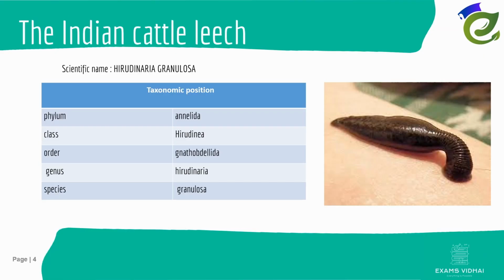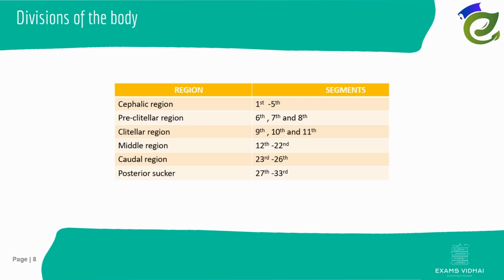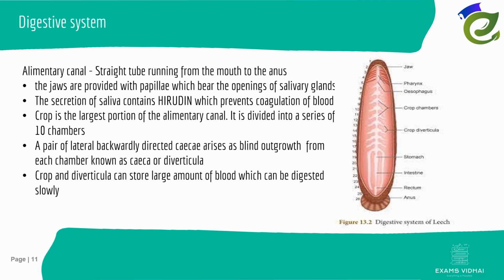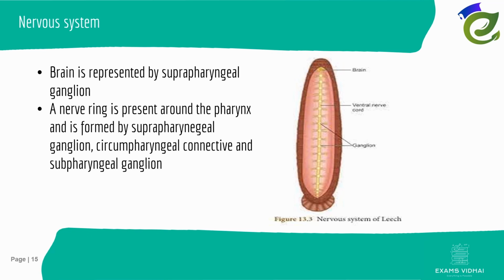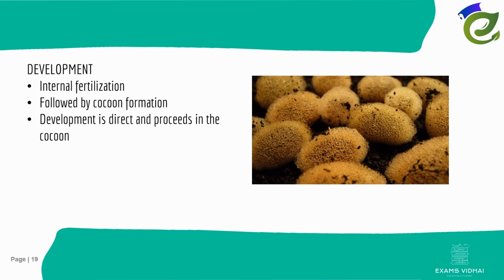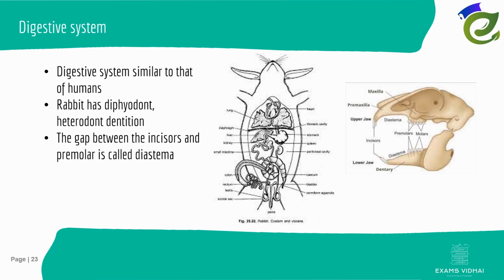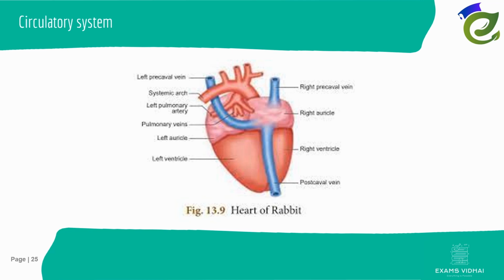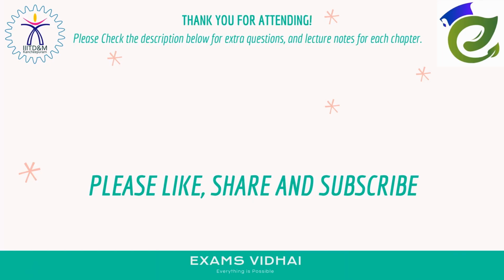Structural Organisms | Science | NTSE NMMS | Vidhai Exams Possible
In this video, our Vidhai volunteer teaches about Structural Organisms and problems for NTSE and NMMS exams preparation.

Vidhai
IIITDM Kancheepuram
Physics
Chemistry
Maths
Mental Ability
Biology
NTSE
NMMS
Exams Vidhai